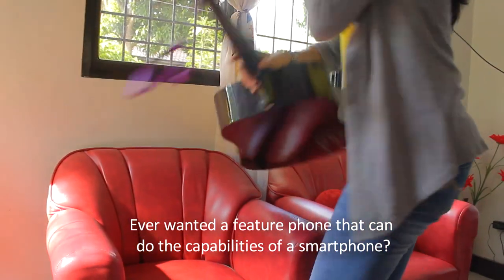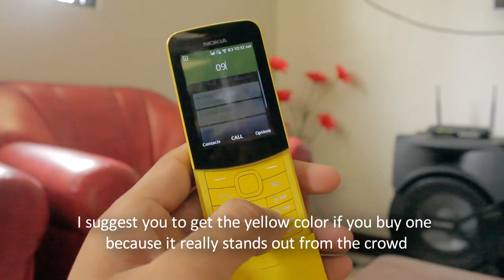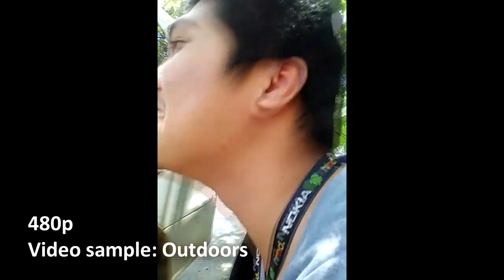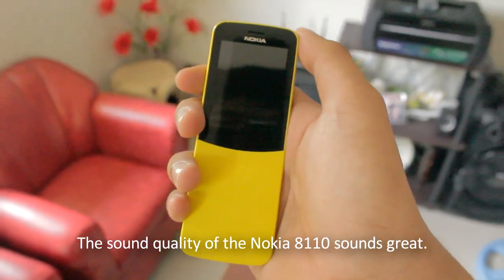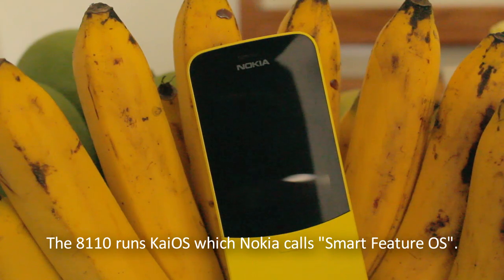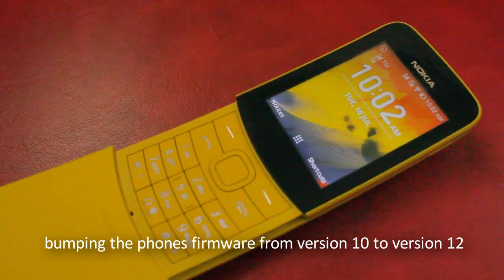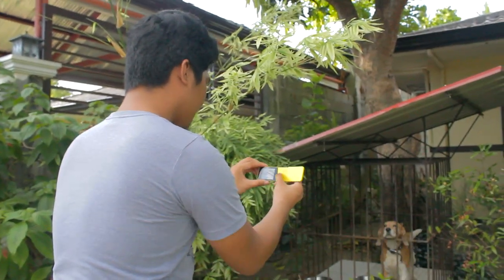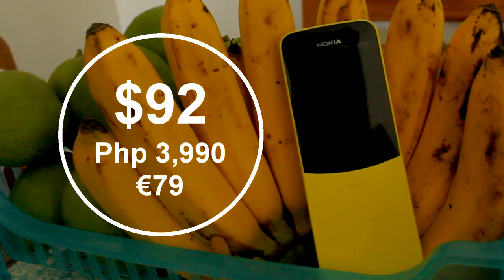[REVIEW] Nokia 8110 4G: Going bananas all over again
The Nokia 8110 came back to life to feed us nostalgia again. What's new with the Nokia 8110 4g? What are the benefits of KaiOS? Let's find out in our video review.